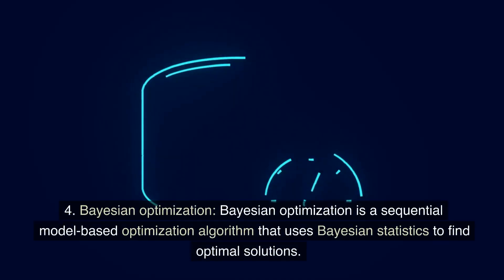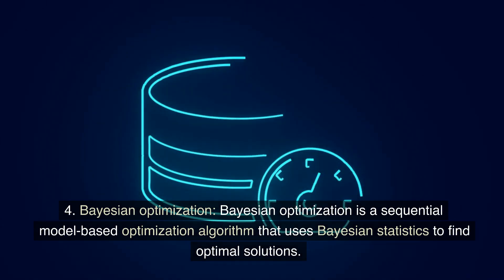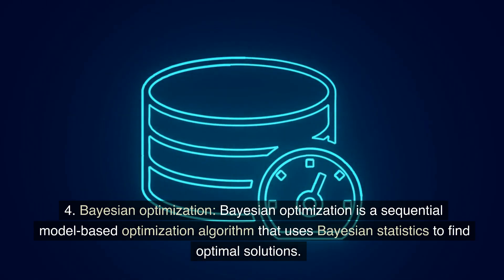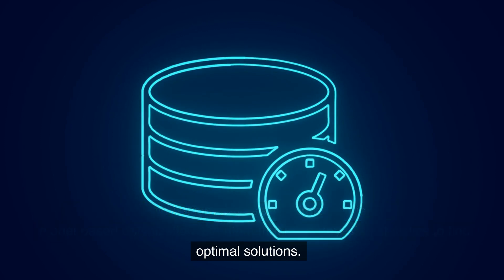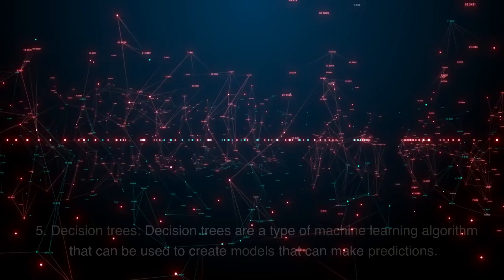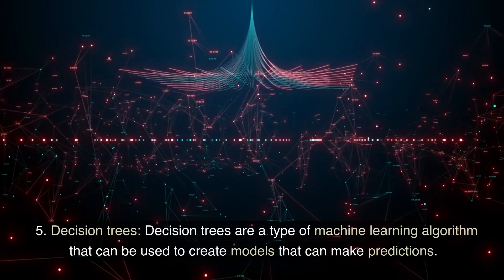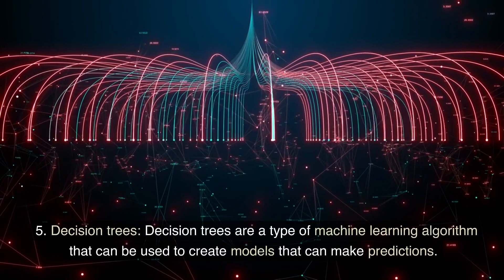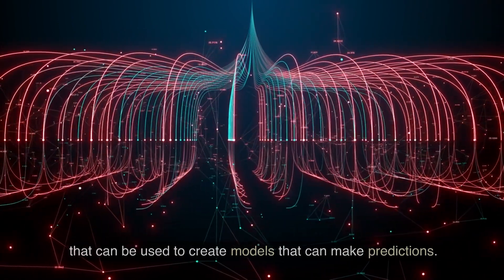Unlock the power of generative design in AEC construction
In this video, we're going to explore the power of generative design in AEC construction. By using generative design, we can create innovative, design-thinking architectural designs that can improve the quality of construction projects.

If you're in the architecture or construction industry, then this video is a must-watch! By understanding the power of generative design, you can improve the quality of your projects and create innovative architectural designs that are sure to impress!
Generative design is a rapidly growing field that has the potential to revolutionize the architecture, engineering, and construction (AEC) industry. Generative design uses artificial intelligence (AI) and machine learning (ML) to create designs that are optimized for specific criteria, such as performance, cost, and sustainability.

In the AEC industry, generative design can be used to improve the design of buildings, bridges, roads, and other structures. It can also be used to optimize the construction process, resulting in shorter project timelines and lower costs.